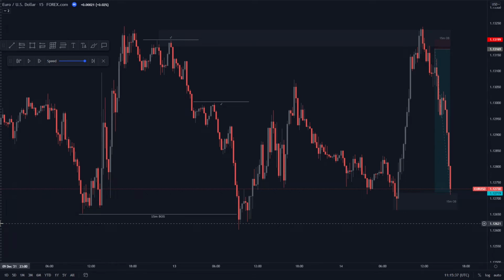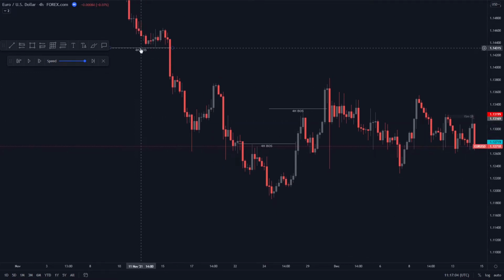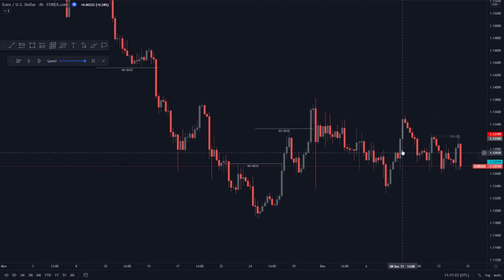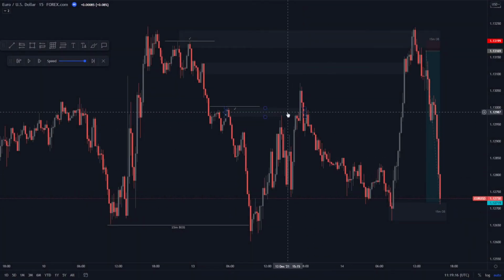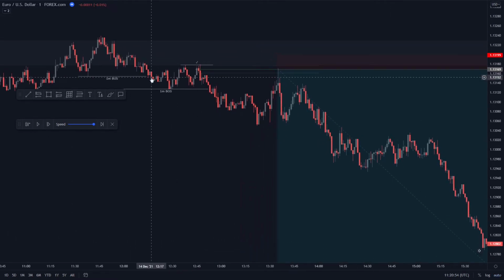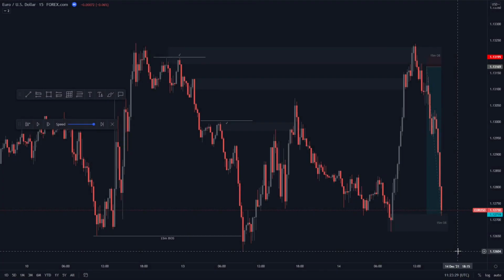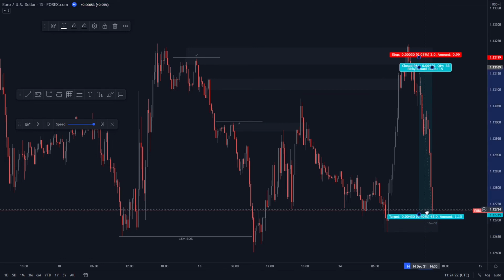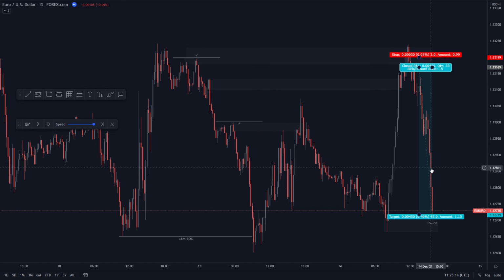Trade Recap - EURUSD 15% Profit in under 3 hours!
In Future's first YouTube video. We recap on a trade we took on the 14th December which ended up making 15% profit in under 3 hours!

Here at Future, we provide the refined education packages tailored to the next-gen FX traders. We are a new community and look to evolve clients whether they are beginners or more advanced!